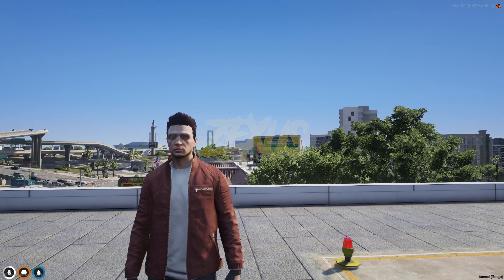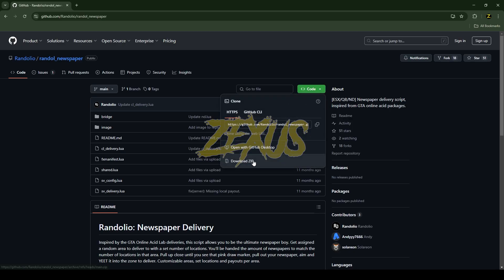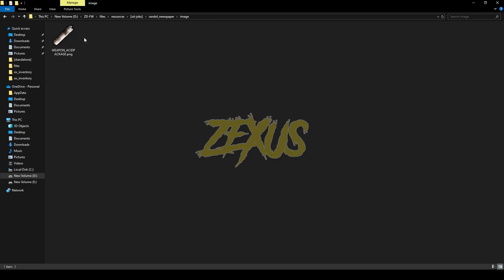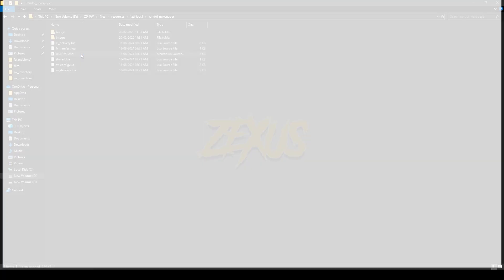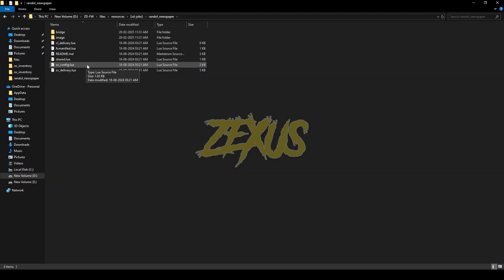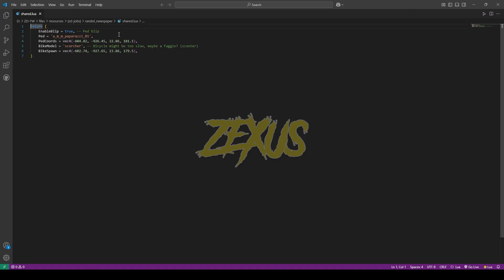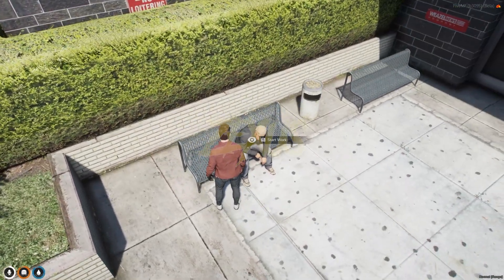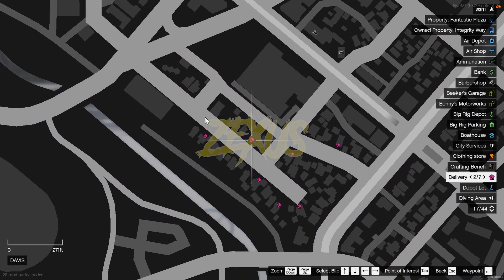Free Newspaper Delivery Job Script | Randol Newspaper | QBCore Framework | FiveM Tutorial #58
Hey guys, today in this video I have shown you how you can install randol newspaper job script into you FiveM server in a very easy method.